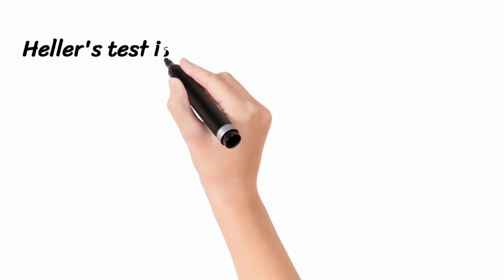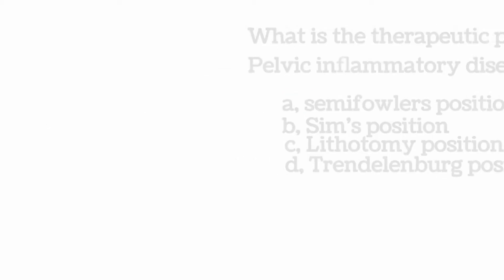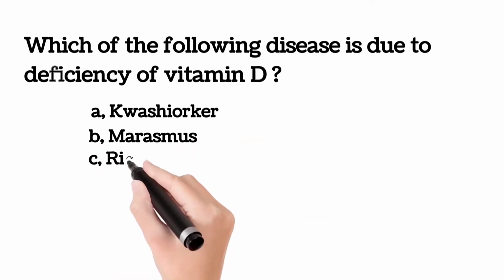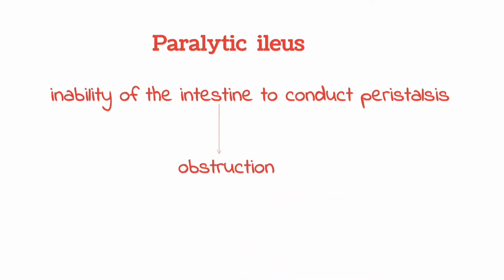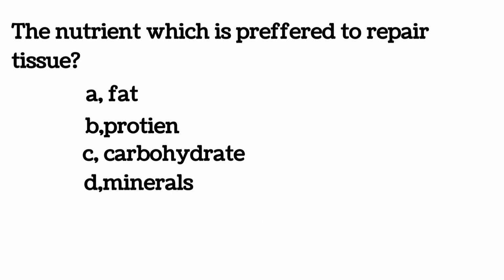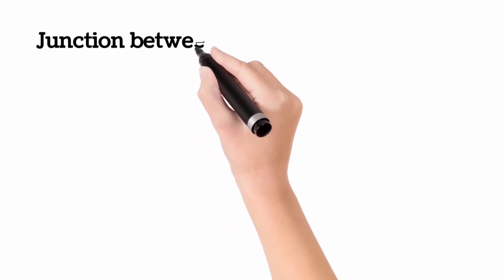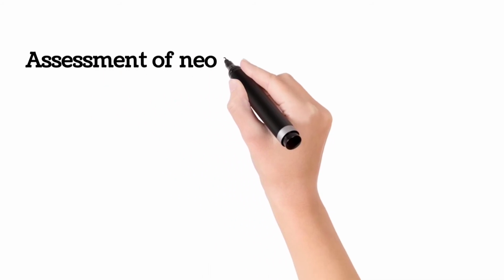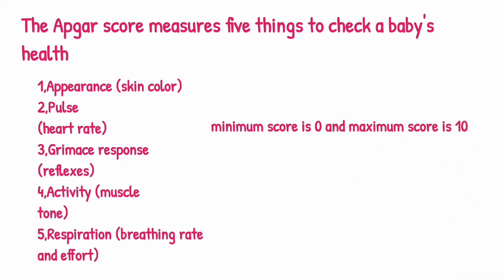MODEL QUESTIONS FOR NORCET 2023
in this includes model questions for norcet 2023
this video is use full for norcet preperation,  nursing tutor, Kerala psc and other state and central government nursing Competetive exams